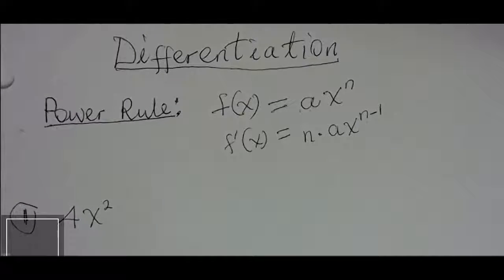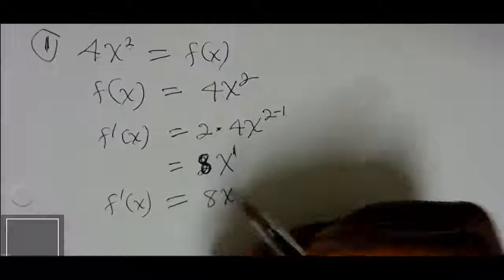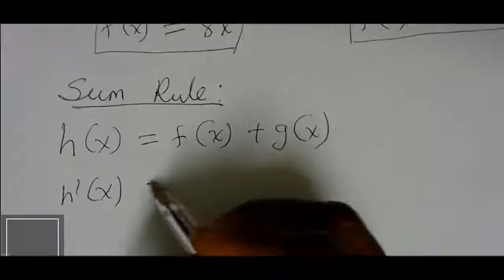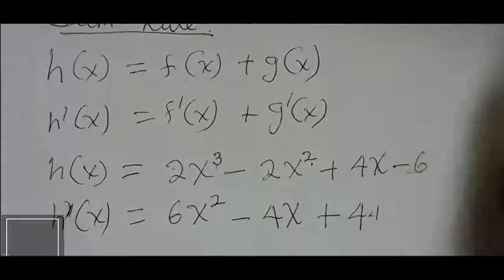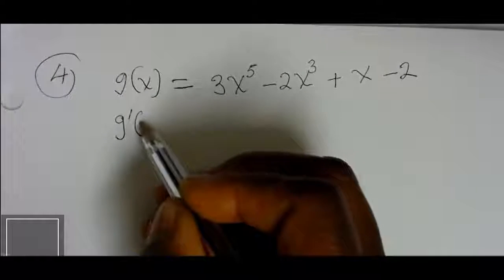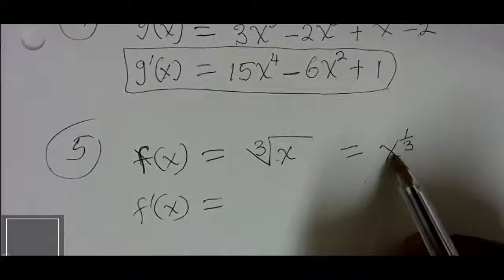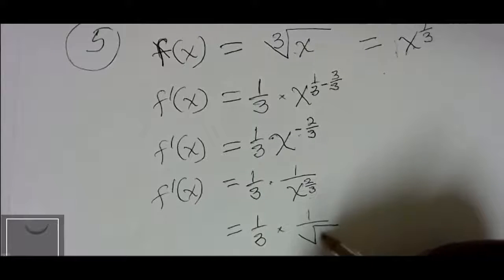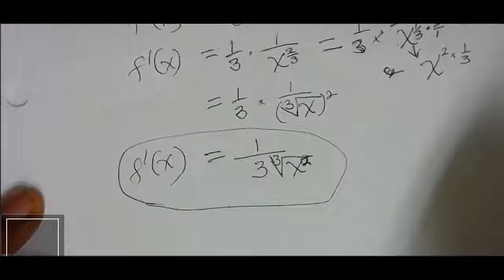Power Rule Differentiation